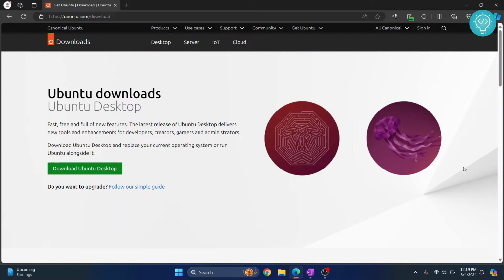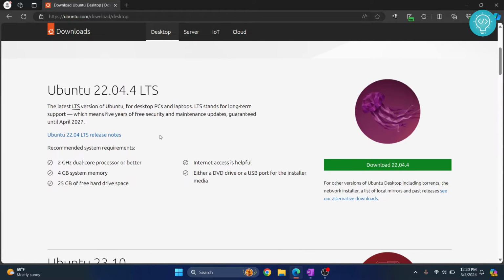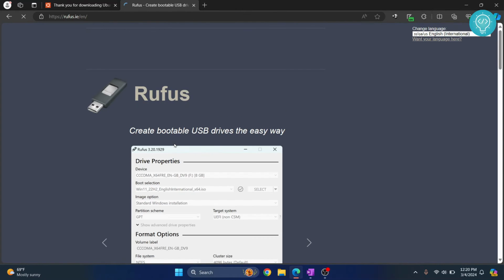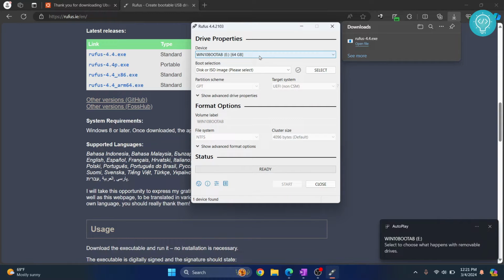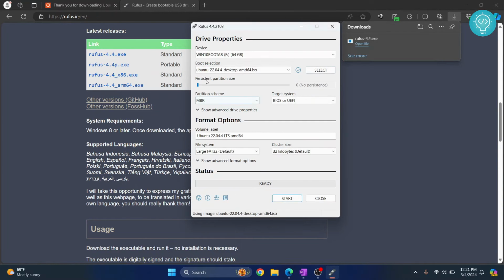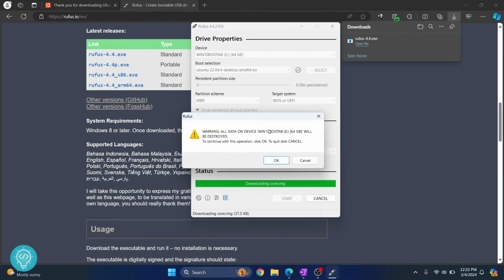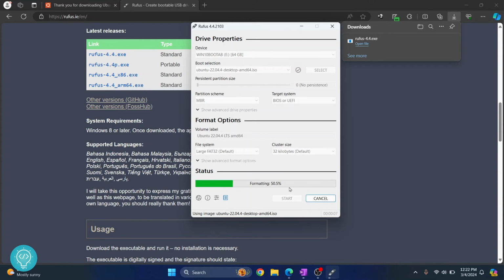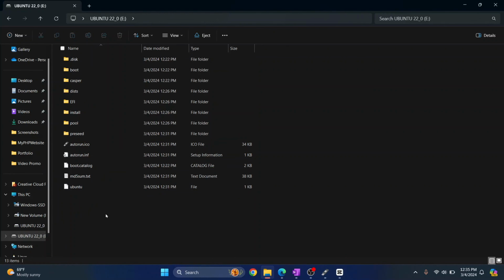How to Create a Bootable USB (Pen Drive) with Ubuntu 22.04 on Windows 10/11 (2024)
In this video, I'll show you how you can create a bootable pen drive, or thumb drive with Ubuntu 22.04 on windows 10 or windows 11.

Ubuntu 22.04 is the most popular linux distribution for personal desktops and laptops, after making a bootable USB with ubuntu 22.04, you'll be able to install Ubuntu in your machine.

By the end of this video, you'll have downloaded rufus, and ubuntu 22.04 and create a bootable USB stick or pen drive with Ubuntu 22.04.
We will connect the USB stick to our windows 10 or windows 11 system and make the pen drive bootable.
Let me know if you have any problems.